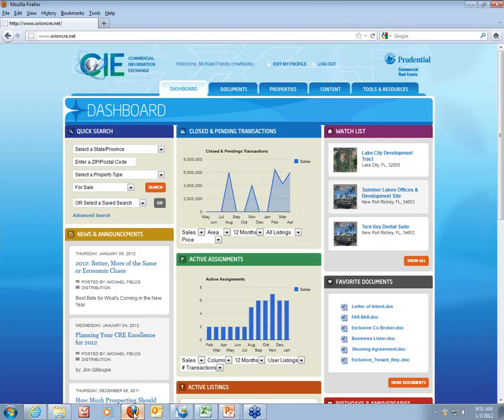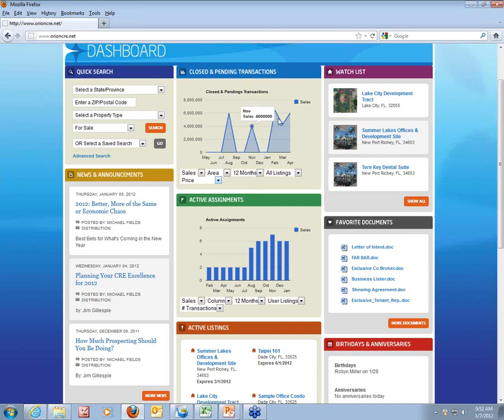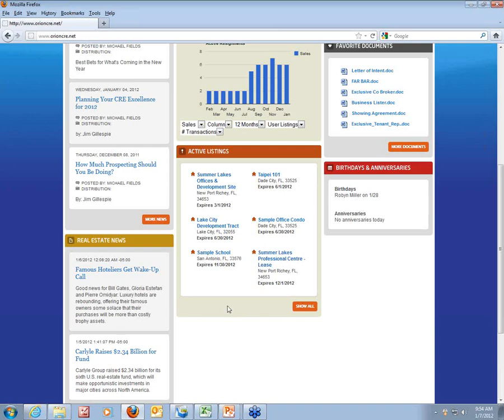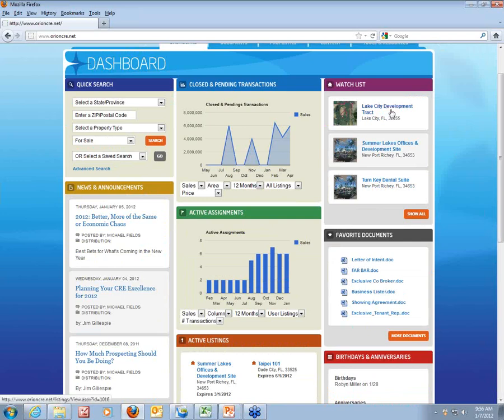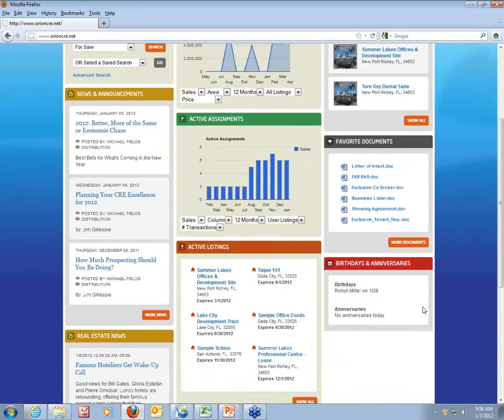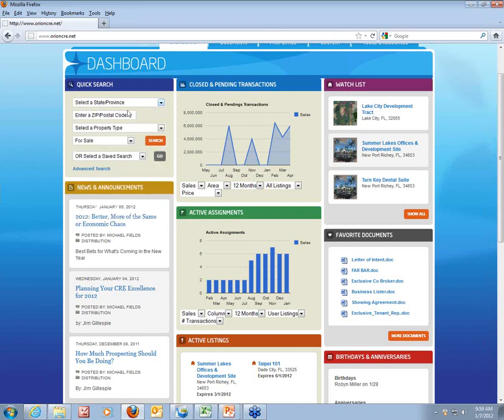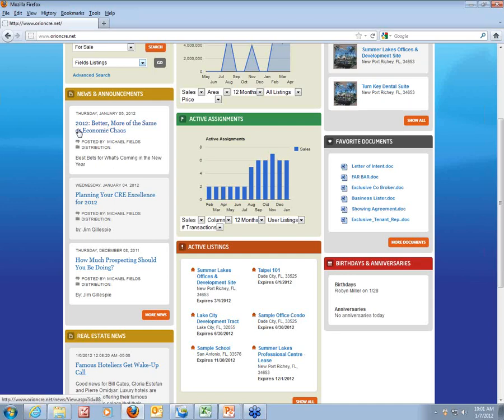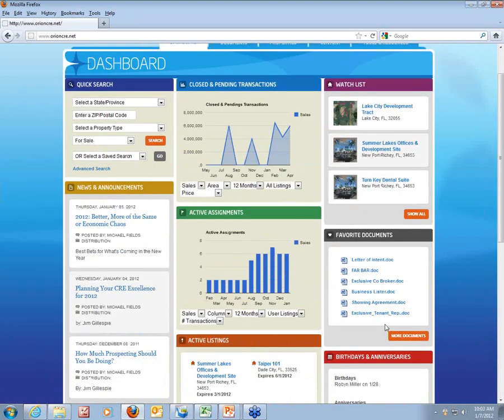01 Dashboard Tour